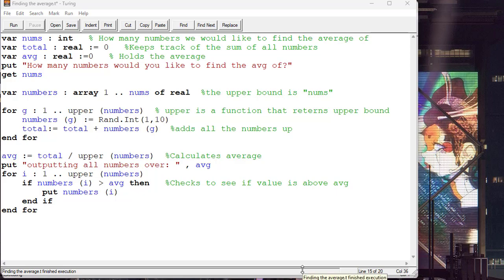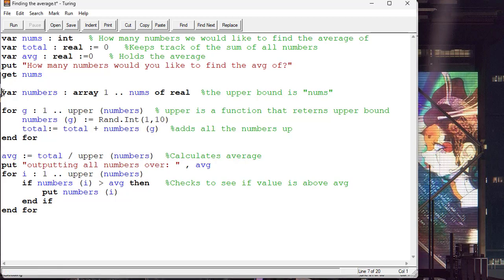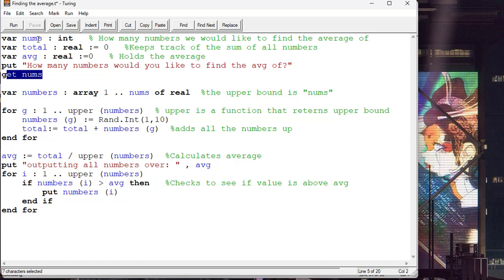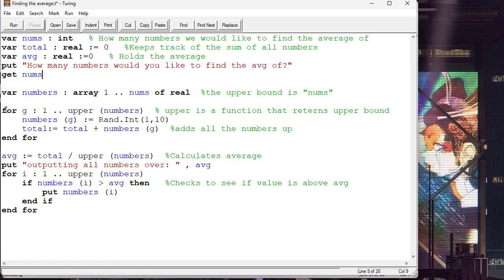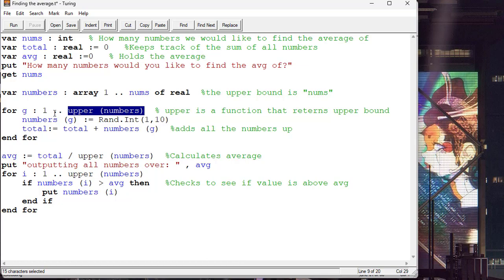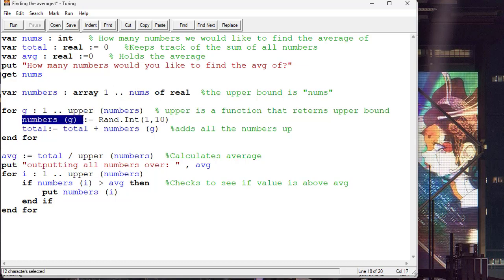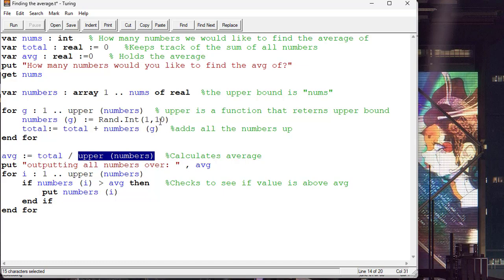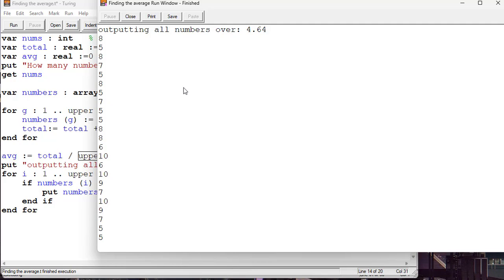Array Example - Average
var nums : int   % How many numbers we would like to find the average of
var total : real := 0   %Keeps track of the sum of all numbers
var avg : real :=0   % Holds the average
put "How many numbers would you like to find the avg of?"
get nums

var numbers : array 1 .. nums of real  %the upper bound is "nums"

for g : 1 .. upper (numbers)  % upper is a function that reterns upper bound
    numbers (g) := Rand.Int(1,10)
    total:= total + numbers (g)  %adds all the numbers up
end for

avg := total / upper (numbers)  %Calculates average
put "outputting all numbers over: " , avg
for i : 1 .. upper (numbers)
    if numbers (i) _ avg then   %Checks to see if value is above avg
        put numbers (i)
    end if
end for